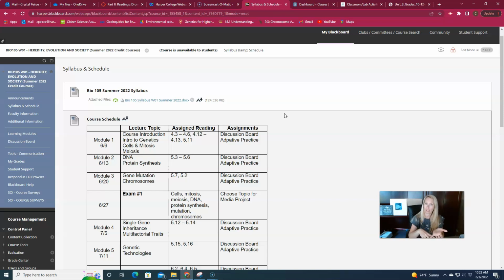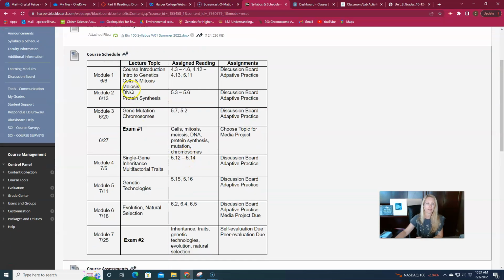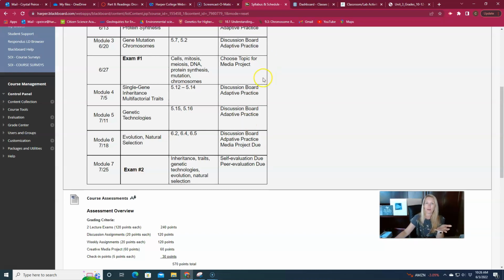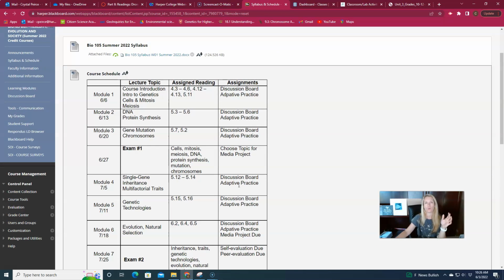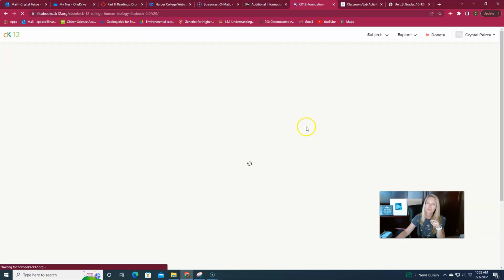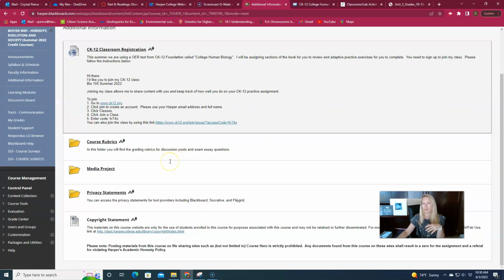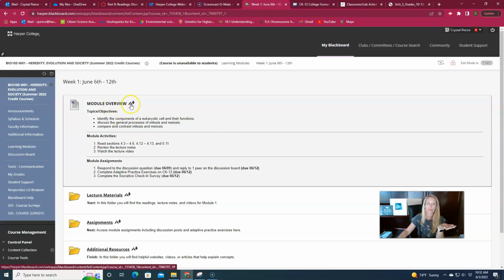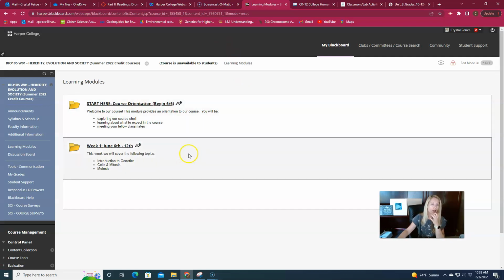Bio 105 Summer 2022 Course Intro